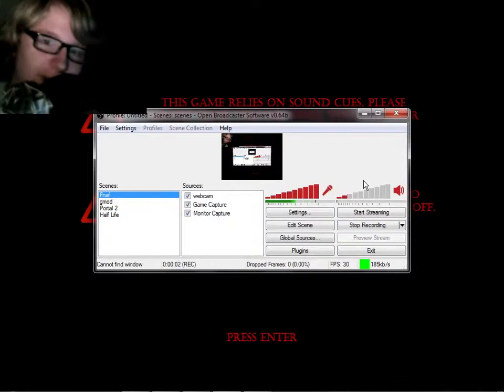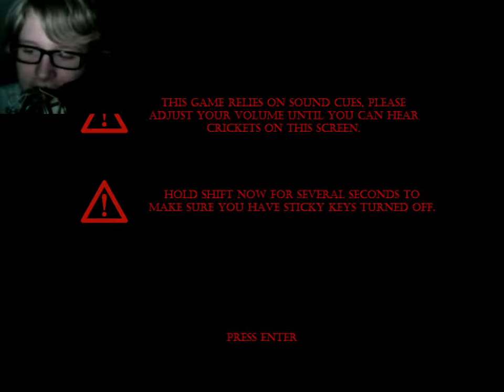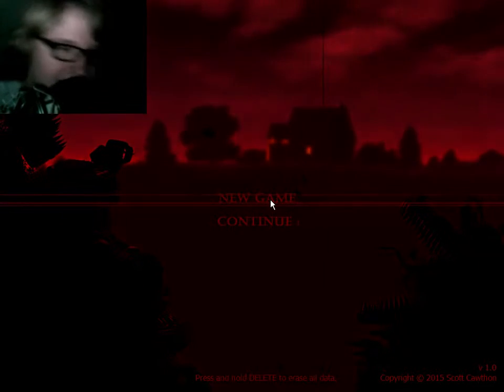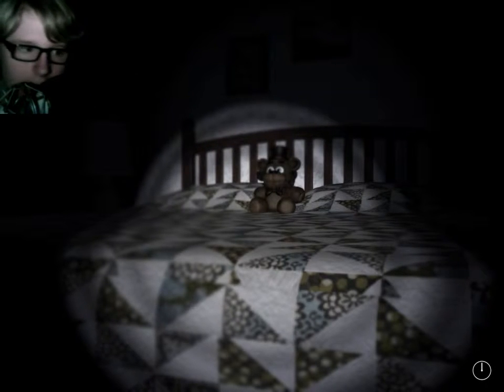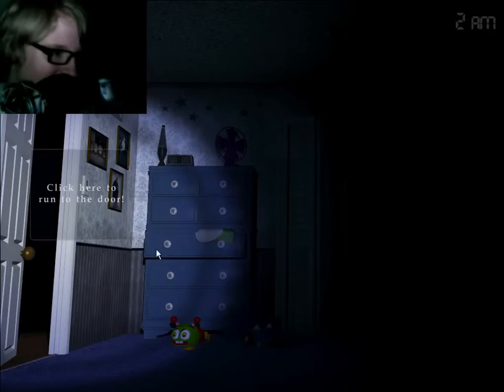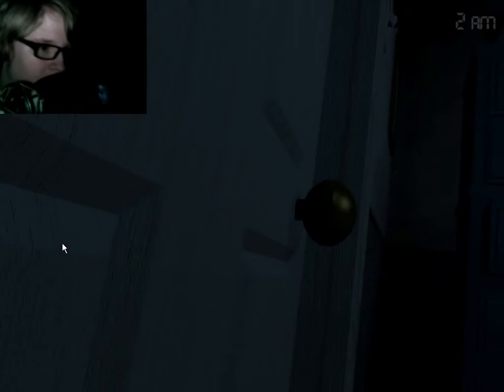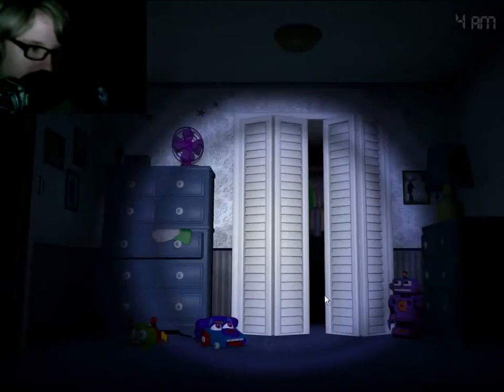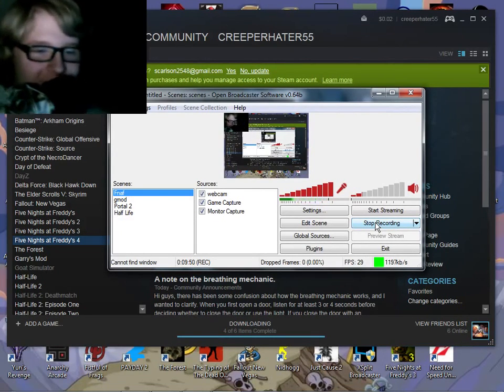WORST JUMP SCARE EVER V2- Five Nights at Freddy's 4